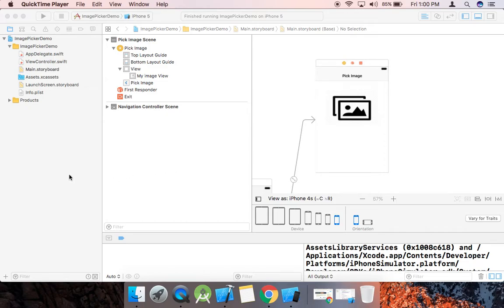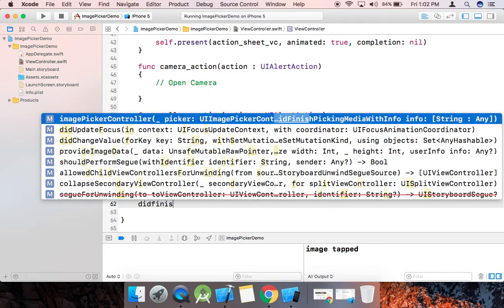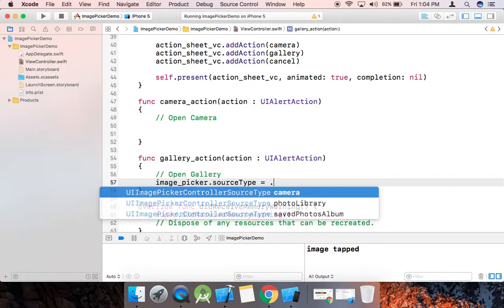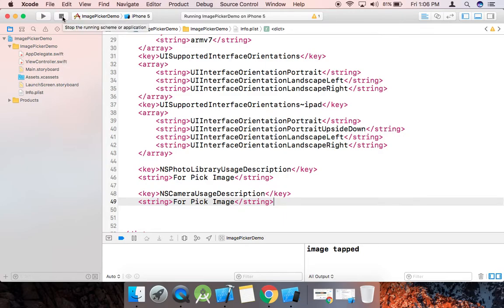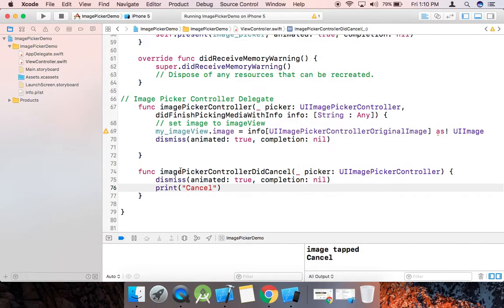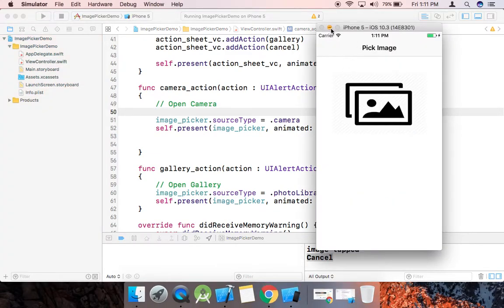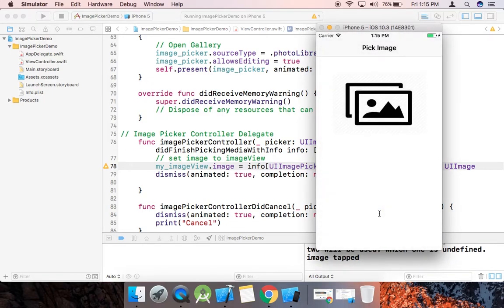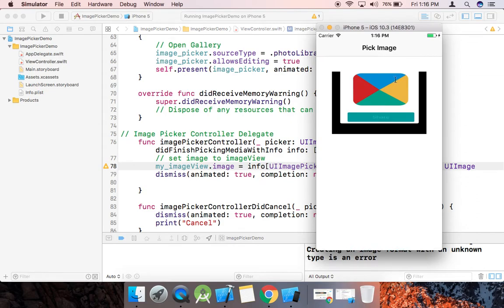image picker in swift 3.0 - Xcode 8, iOS10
In this Video , We can learn how to pick an image from photo Library & Camera using UIImagePickerController